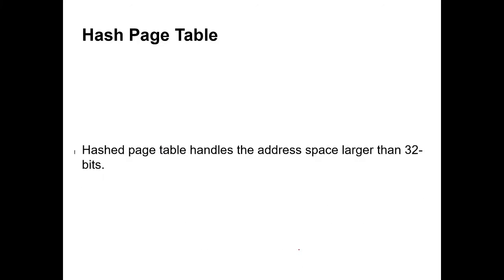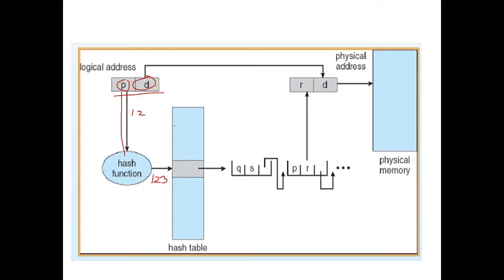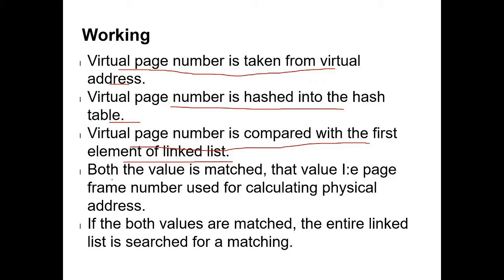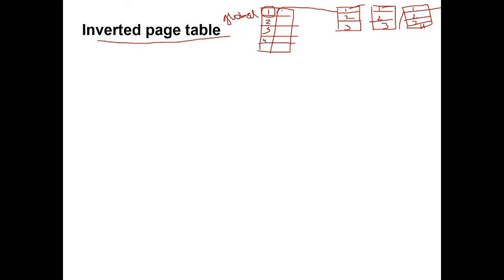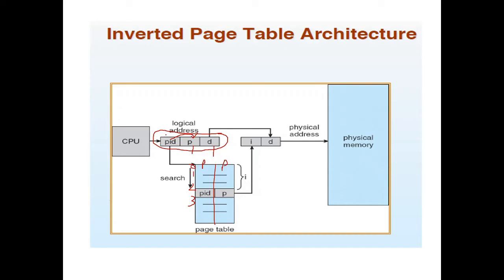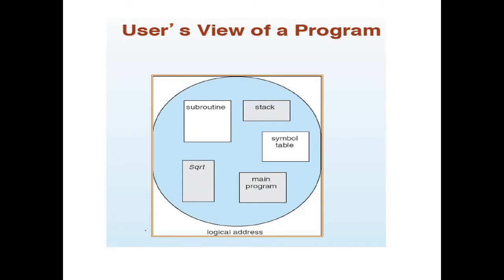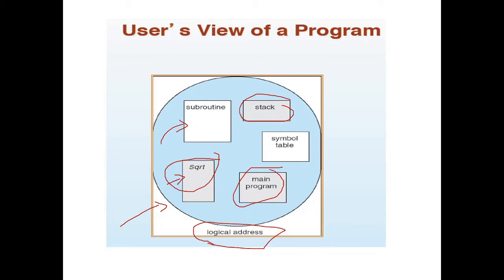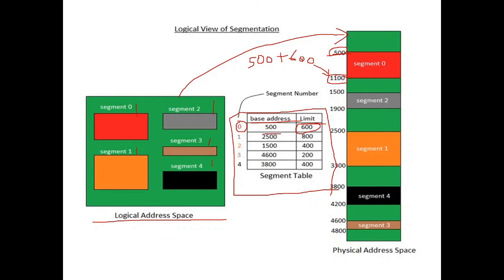OS UNIT 4 SESSION 6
paging(Part 3) and Segmentation